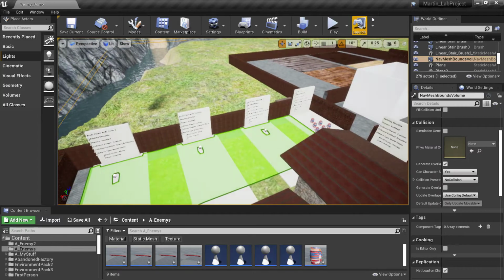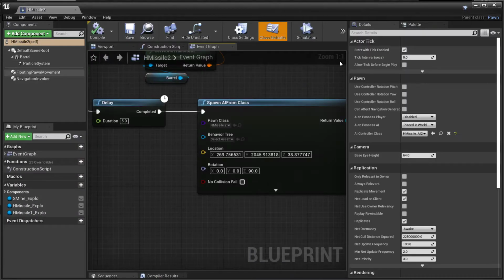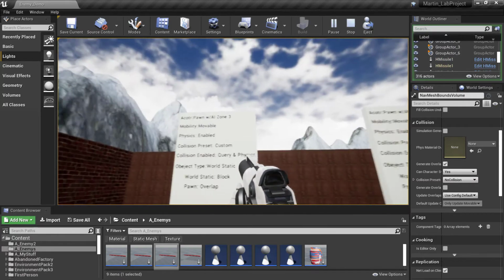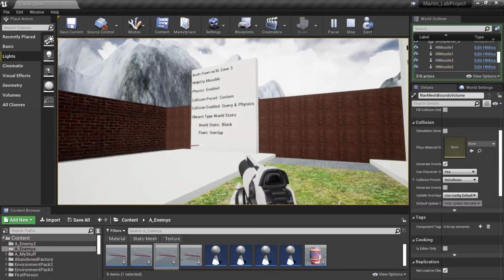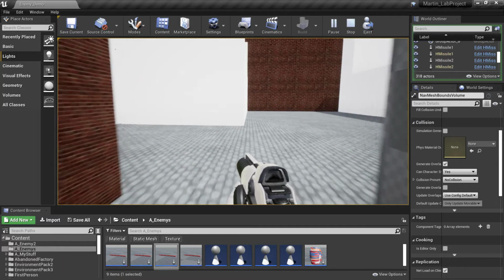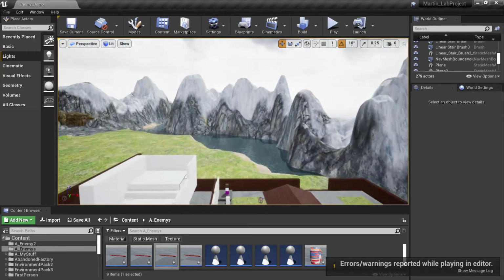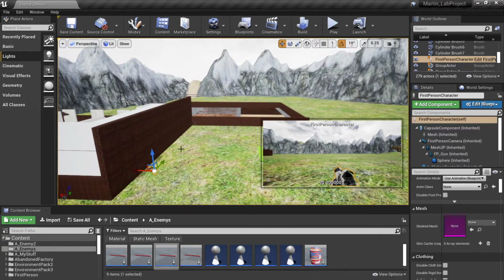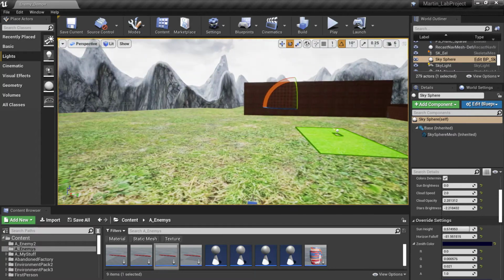Lab 6 Video Walk Through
Example video of video walk through for Lab #6